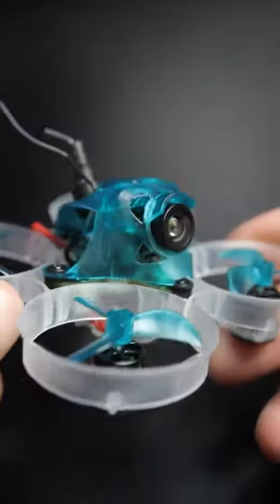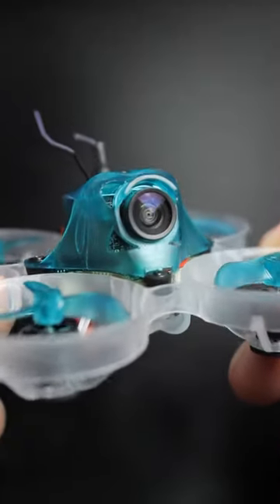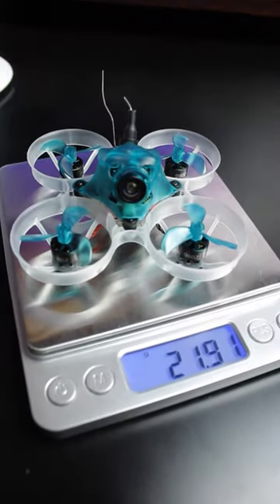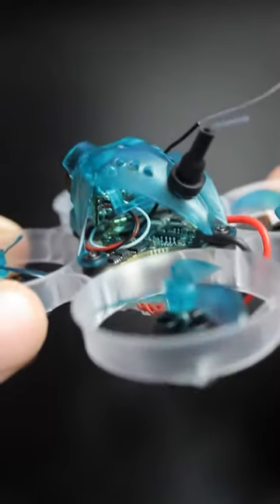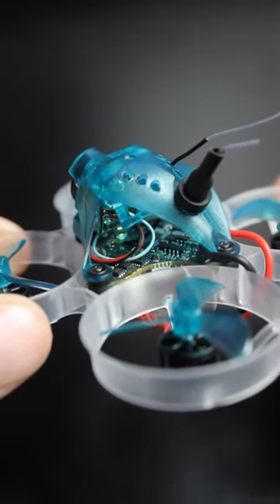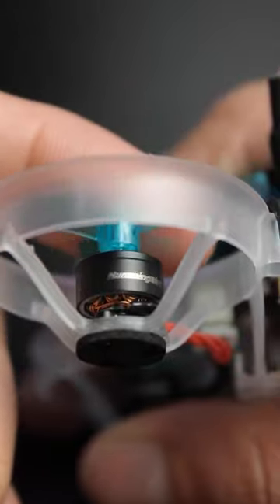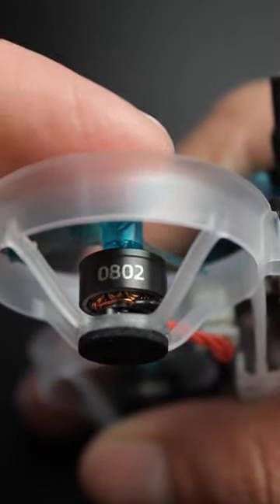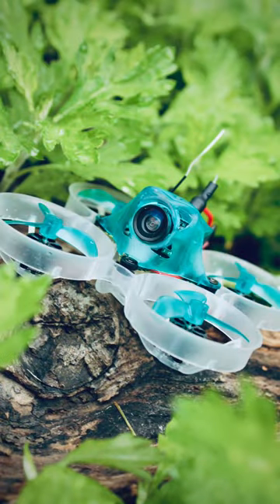I got the NBD Hummingbird V3 😲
My full review of the NewBeeDrone HummingBird F4 V3!